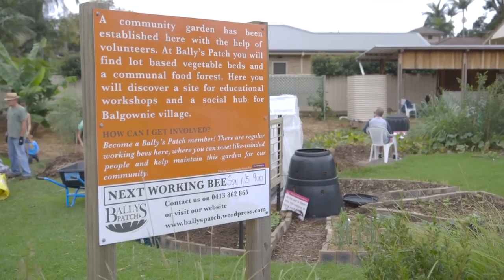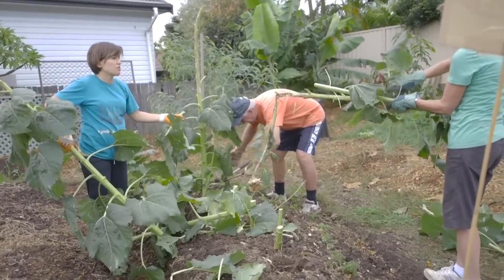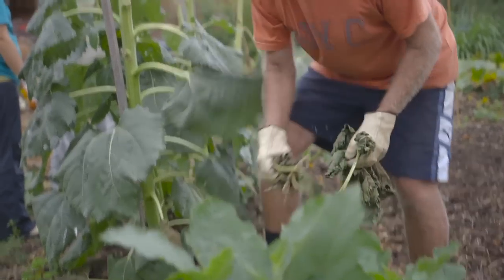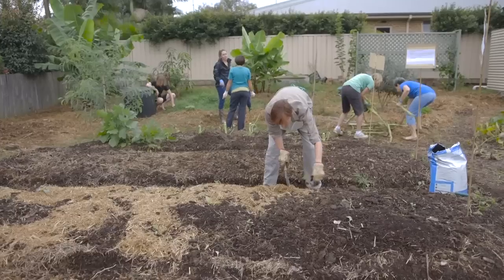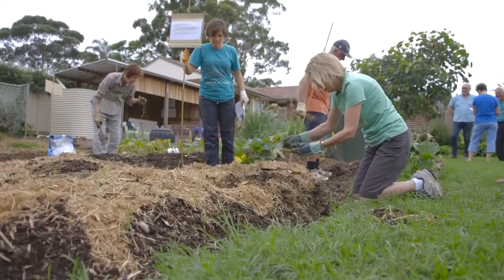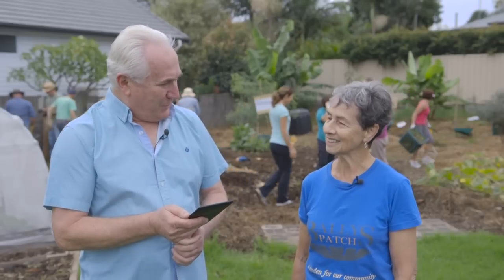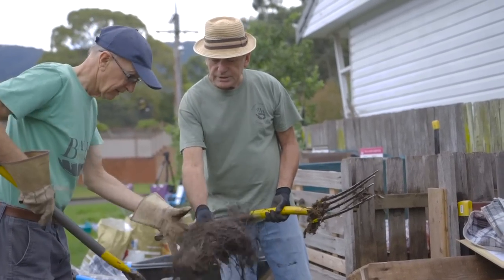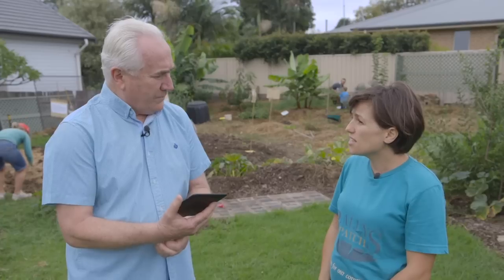Feature - Bally's Patch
Bally's Patch community garden